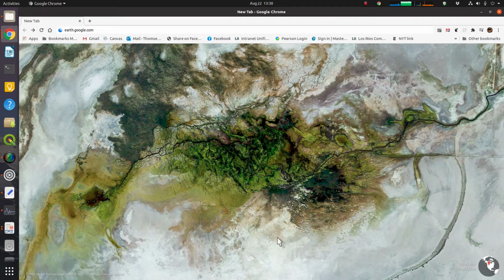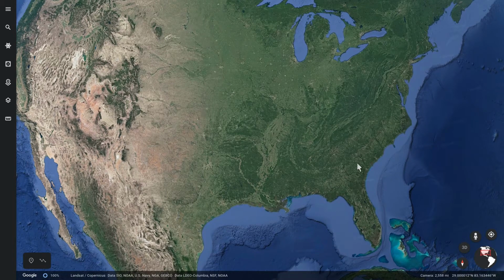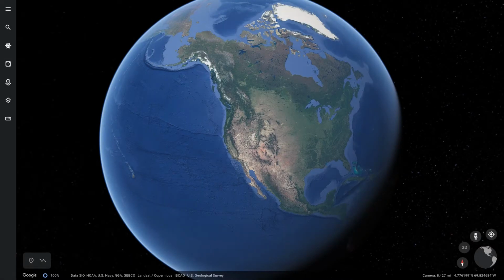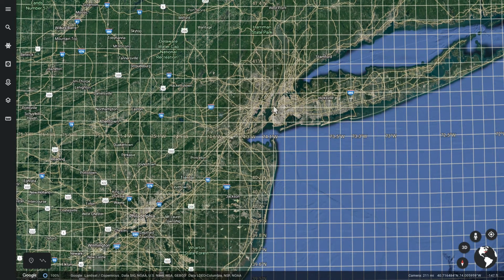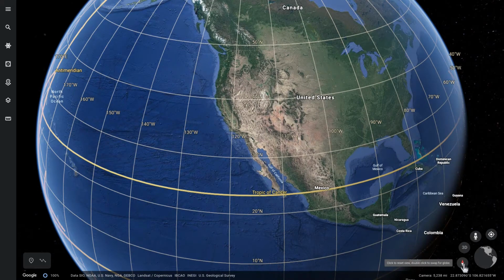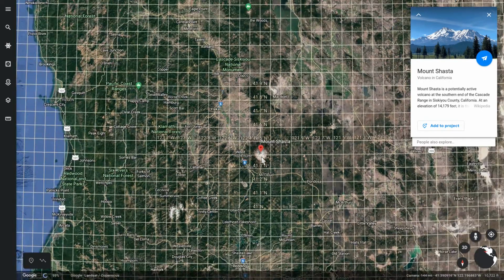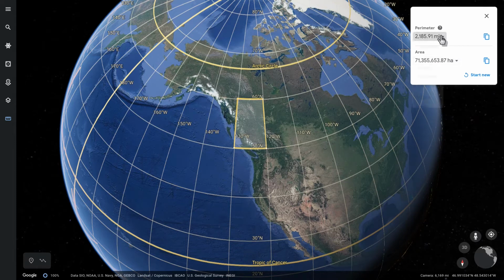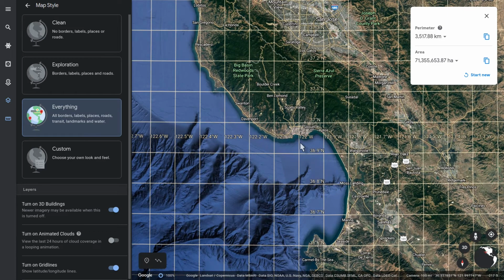Google Earth Intro